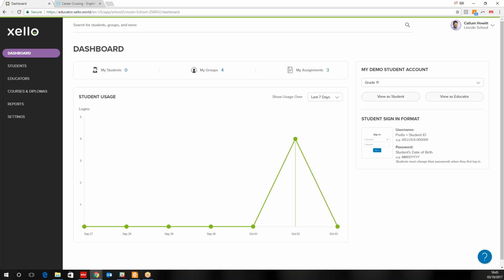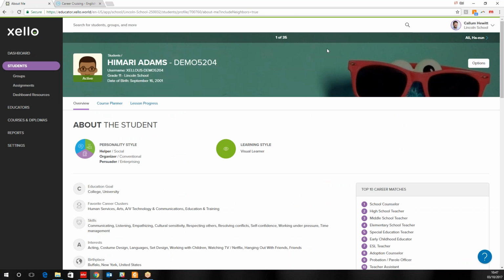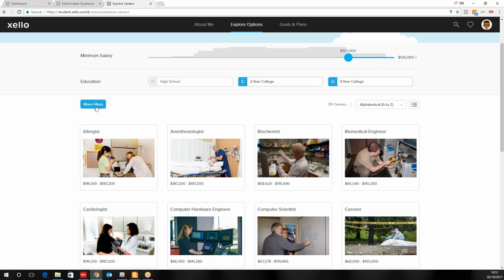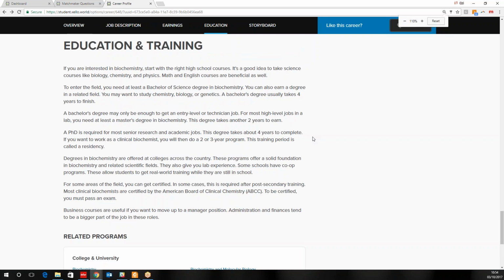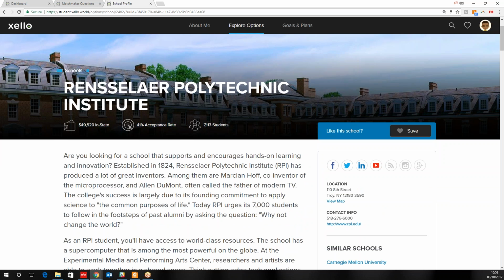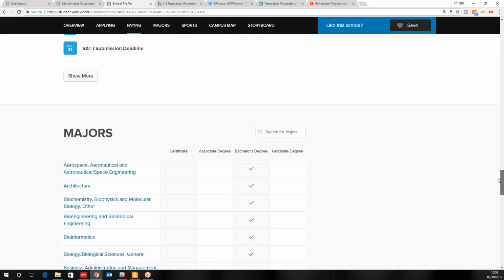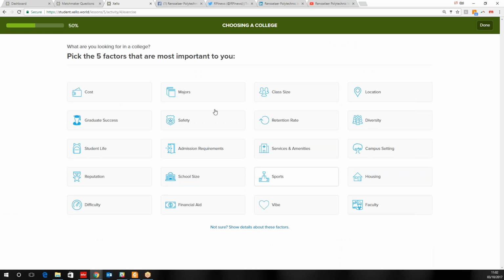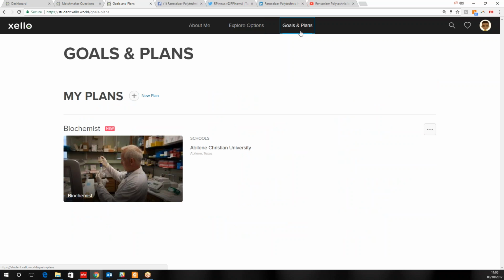Xello Overview for BOCES